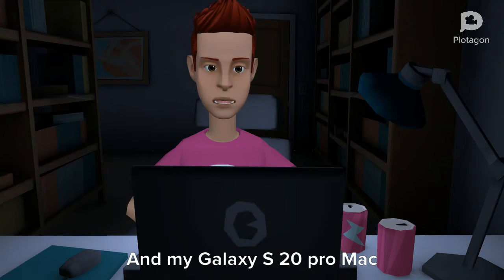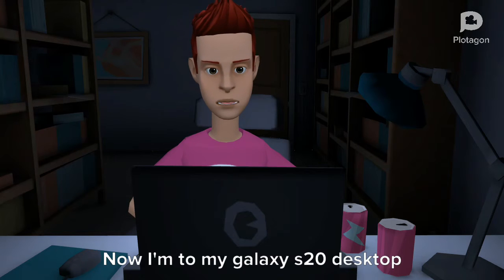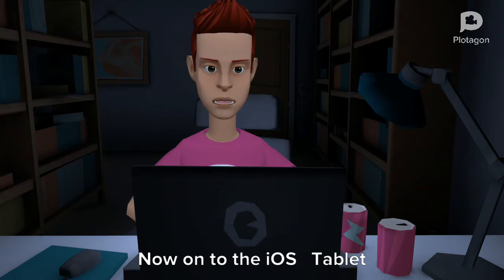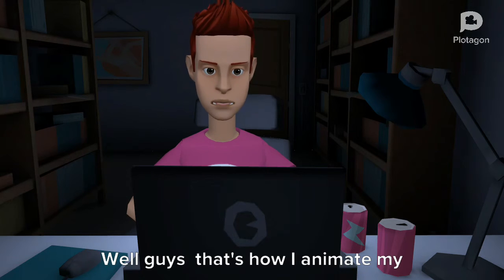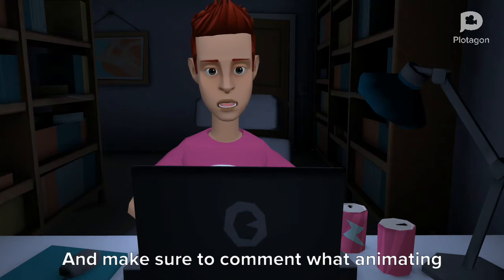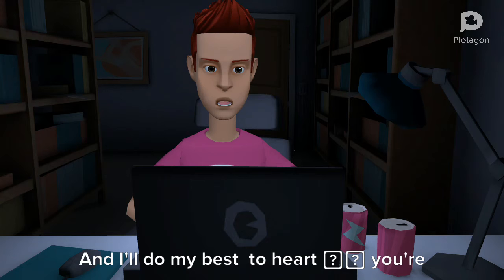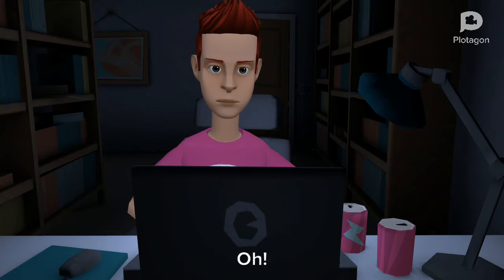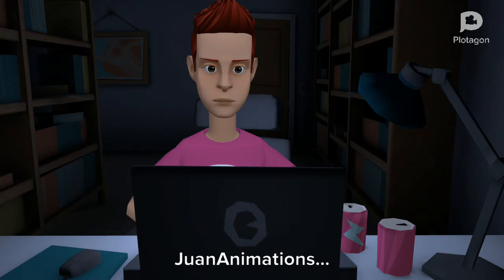How I animate!!!!